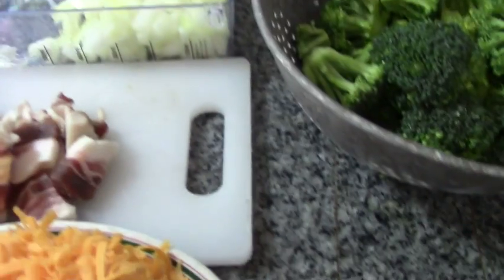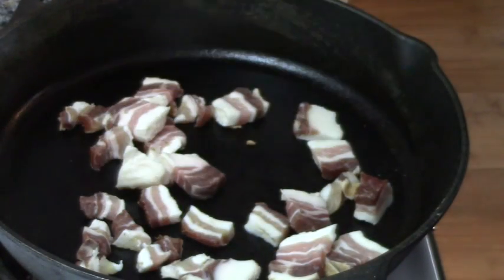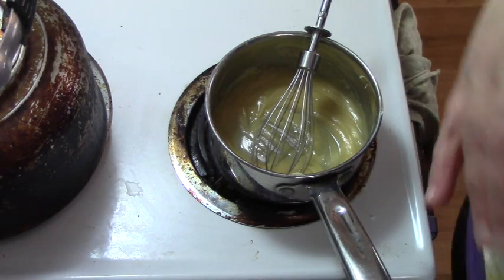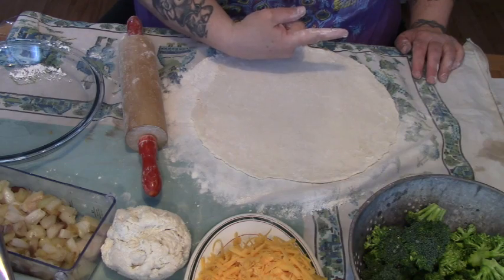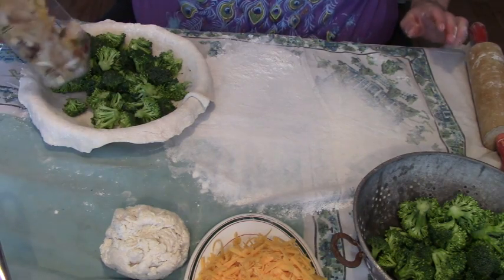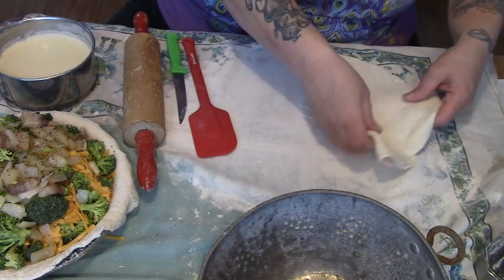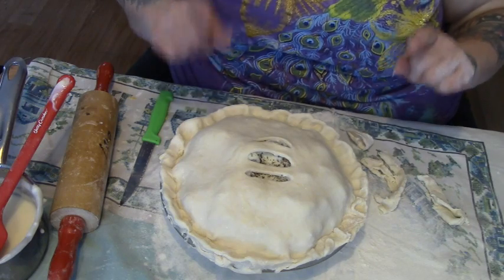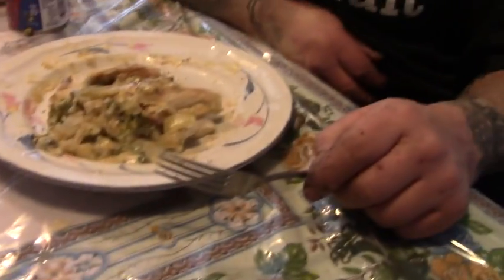Broccoli,Cheese & Bacon Pie! OH MY!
I bought a big bag of broccoli florets at Costco..turns out the bag I grabbed some were yellowing a bit..time to get creative with Broccoli!!